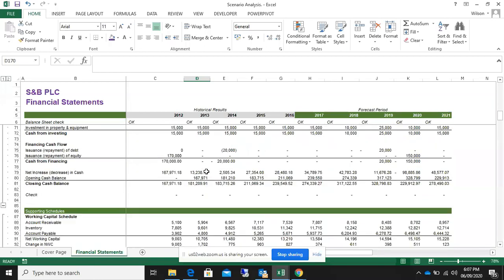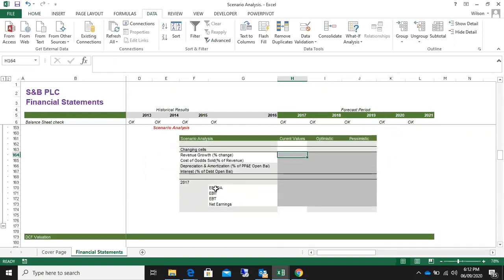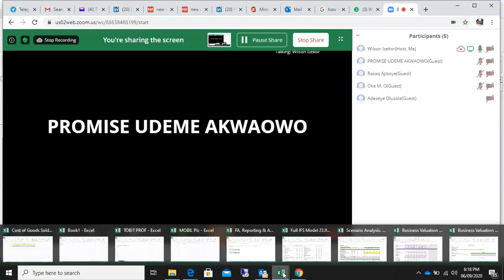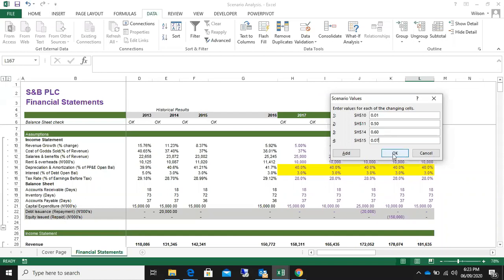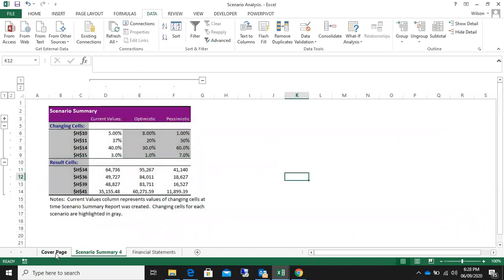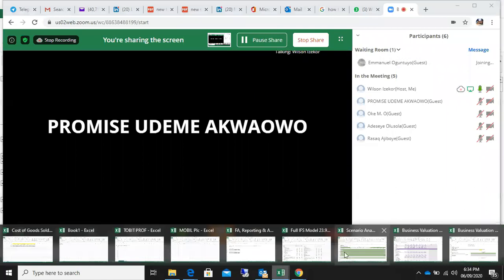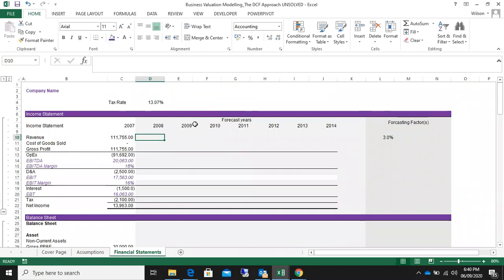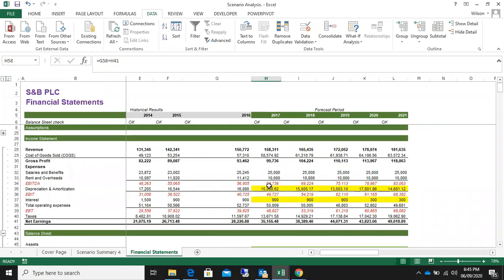Concluding scenario analysis and introduce valuation modelling